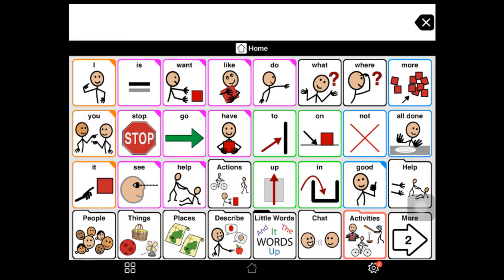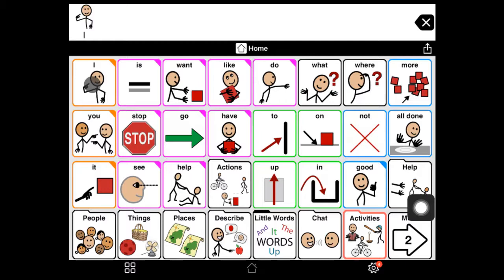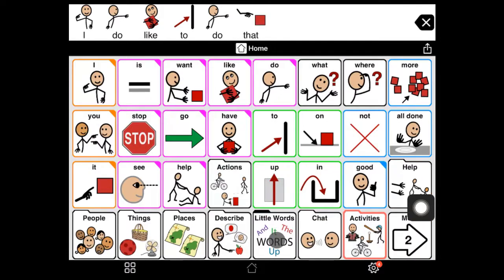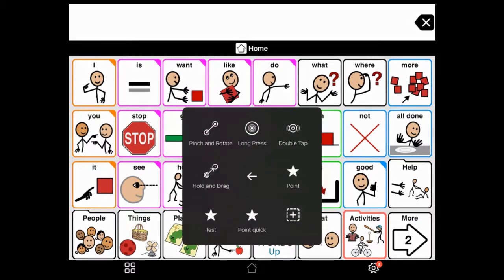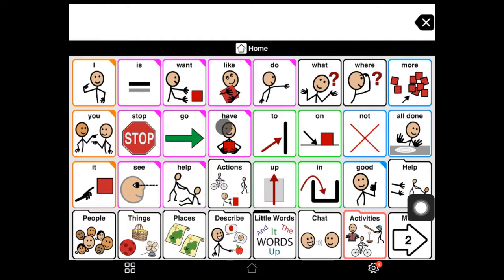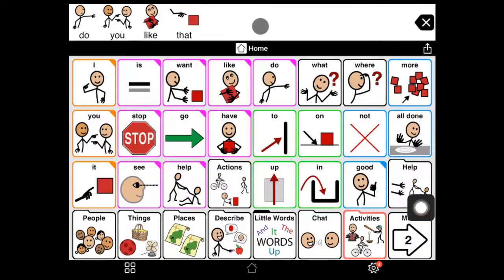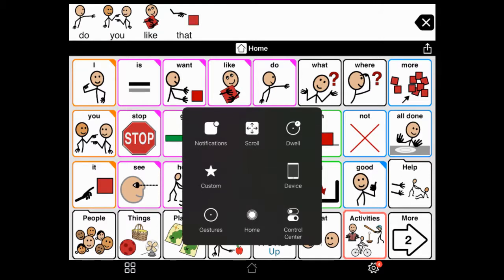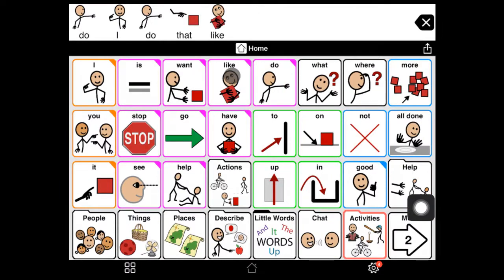Combining Words and Using Tools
How to combine words in different ways to mean different things using Proloquo2Go!